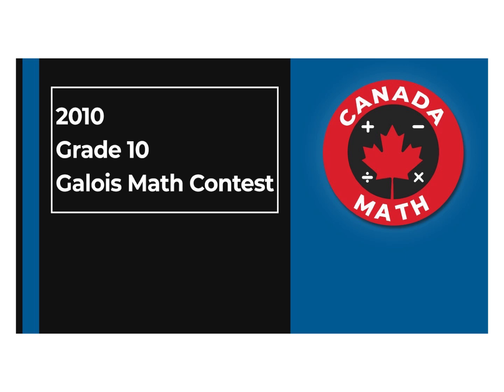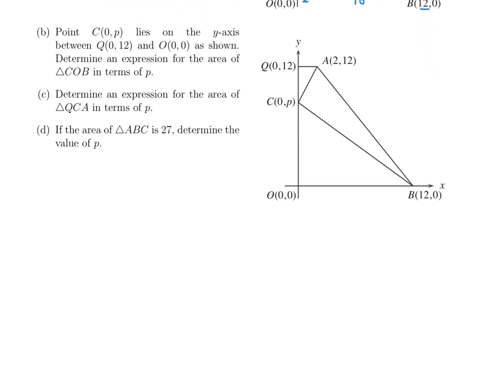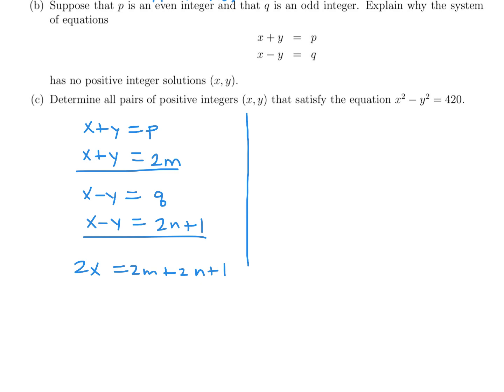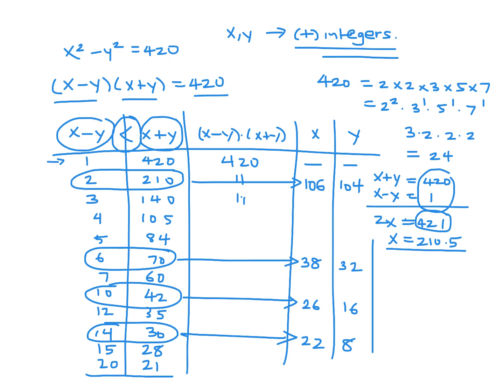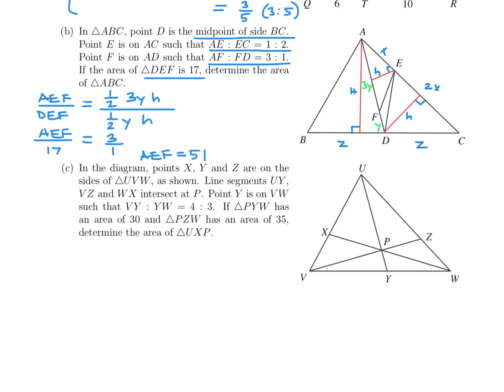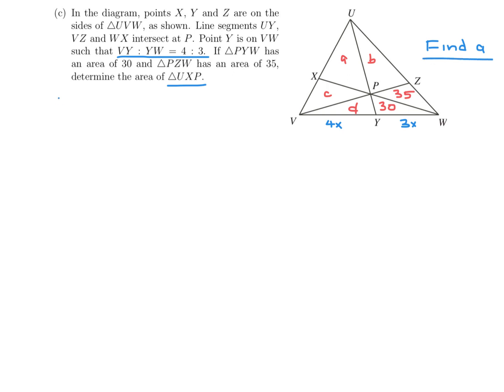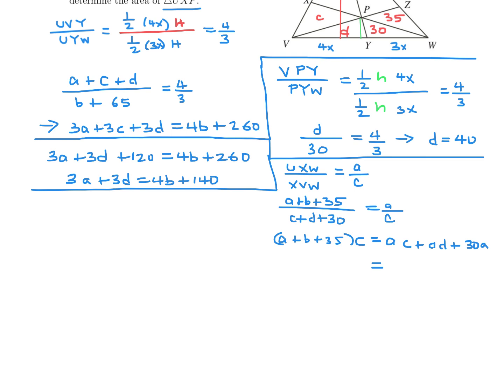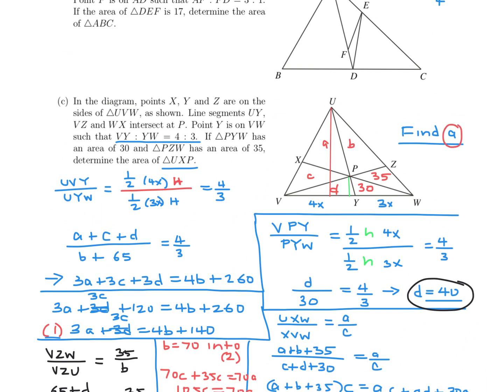2010, Grade 10, Galois Math Contest